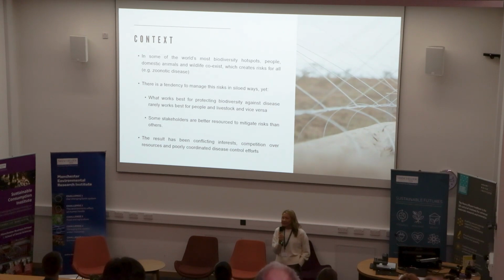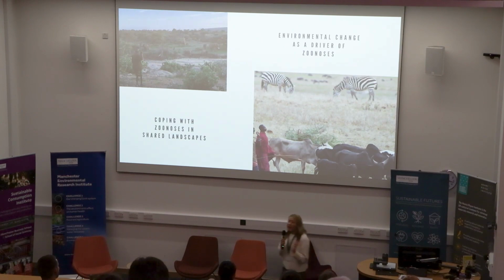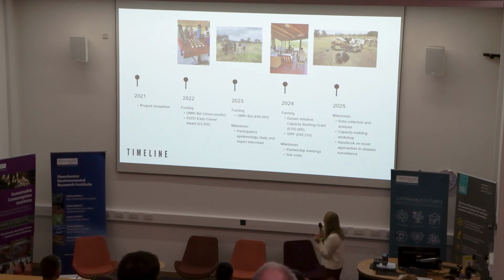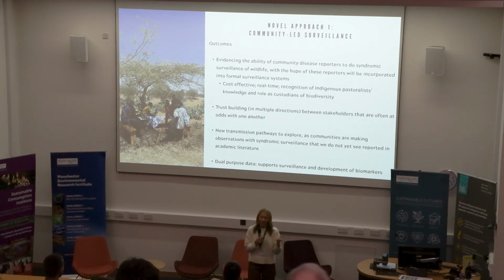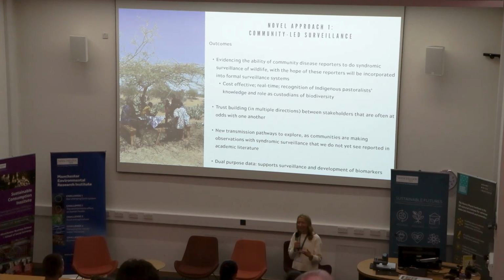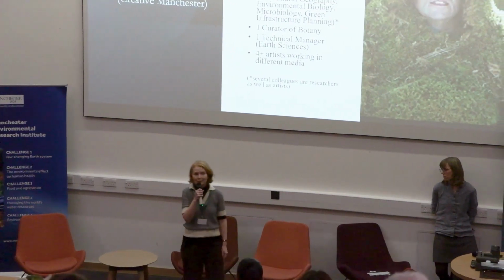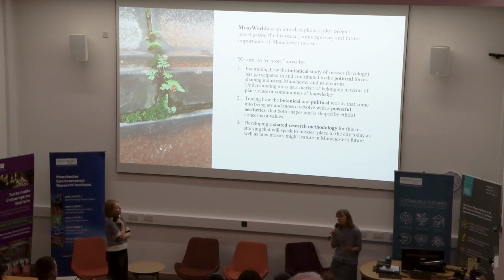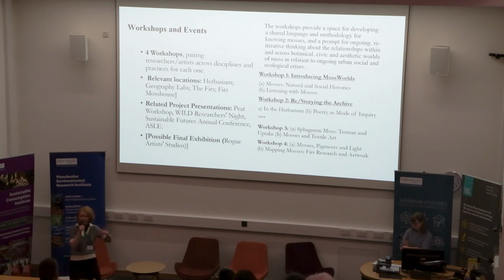Sustainable Futures conference: Sustainability & Health and Challenges of Interdisciplinarity panel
Chair: Dr Cyrill Bussy
Dr Charis Enns - 'Mitigating zoonotic disease risk in shared landscapes through interdisciplinary action research'
 Dr Anke Bernau - 'Moss Worlds'
Challenges of Interdisciplinarity in Research Discussion Panel
Chair: Prof Matthew Paterson
Panellists: Dr Tom McDonald, Prof Gareth Clay and Dr Anke Bernau